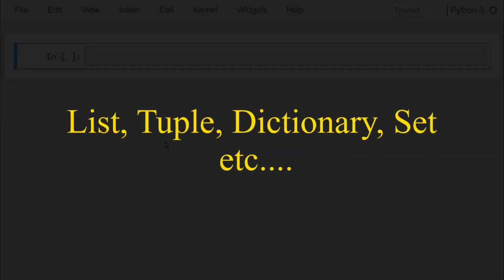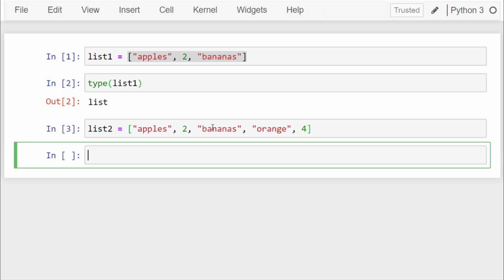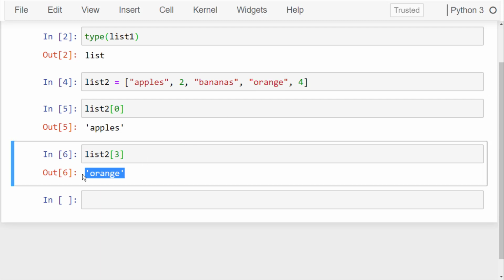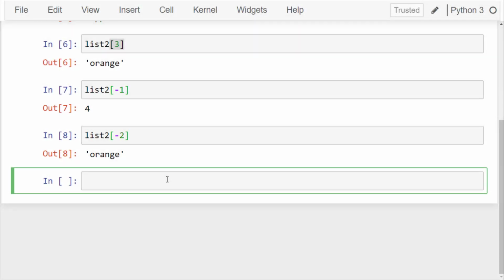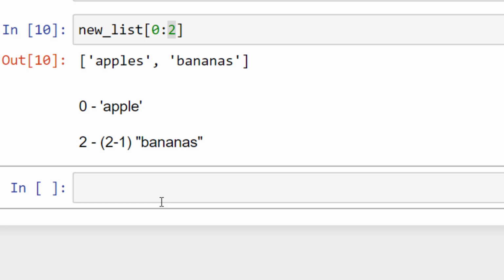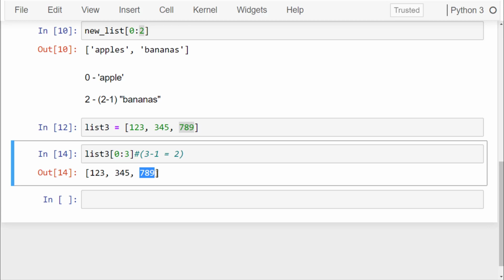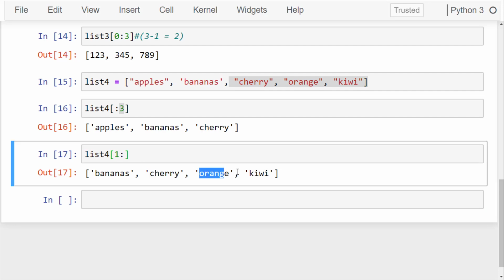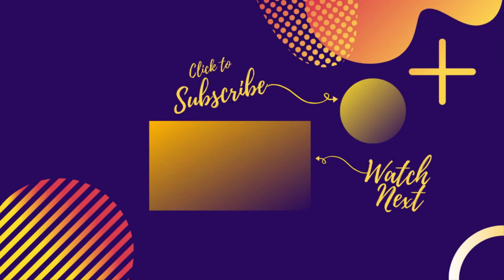Lists in Python | Python Tutorial Series #9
If you are just starting out with web development.